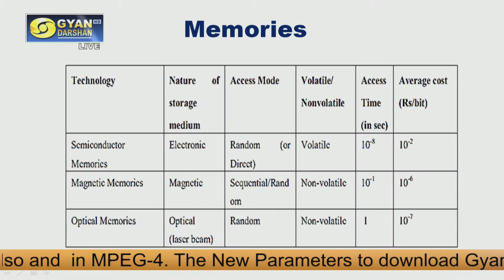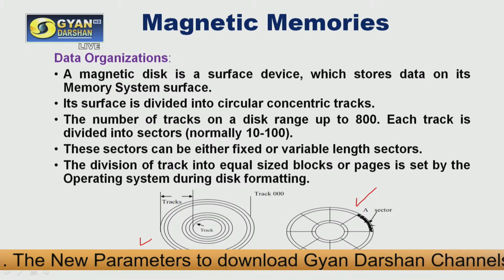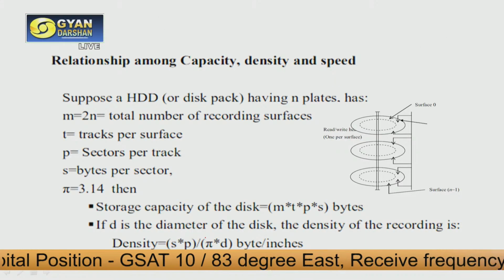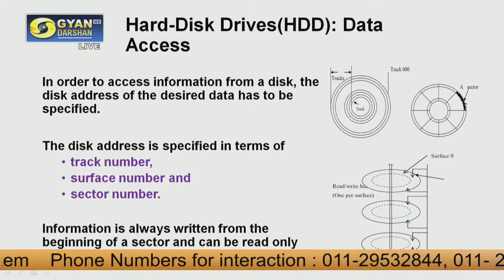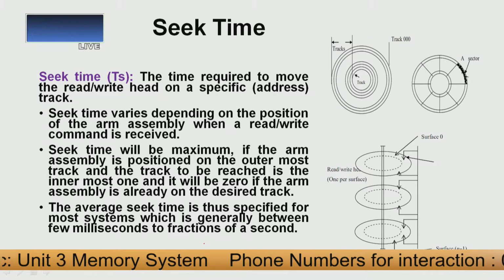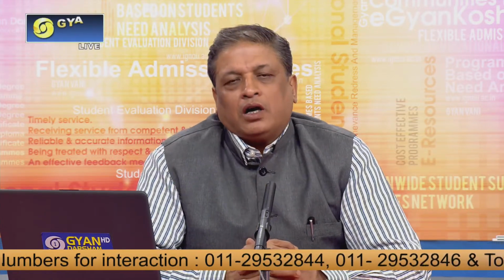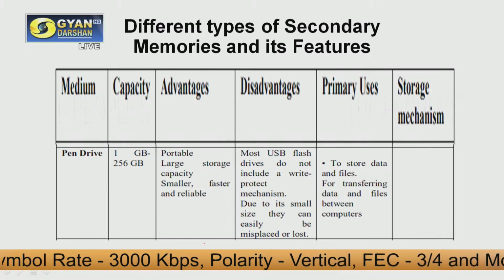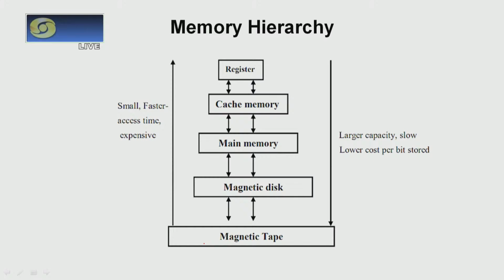Unit 3 Memory System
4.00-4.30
Expert: Prof. Sudhansh Sharma
School: School of Engineering and Technology (SOET)
Programme: Bachelor of Science (Applied Science-Energy) (BSCAEY)
Course Code: BEY020
Topic: Unit 3 Memory System